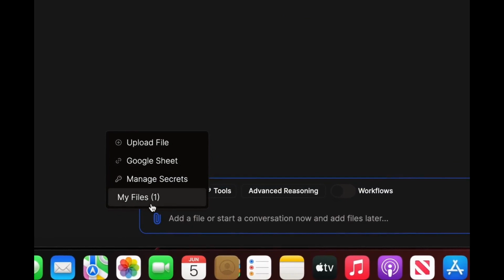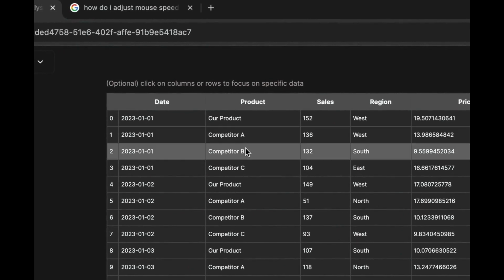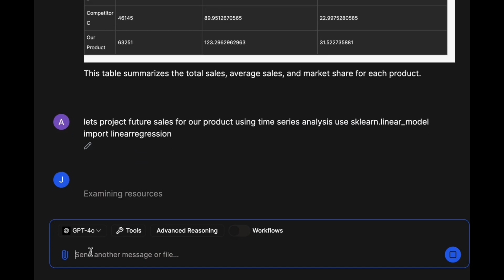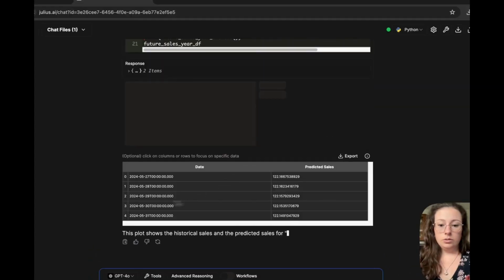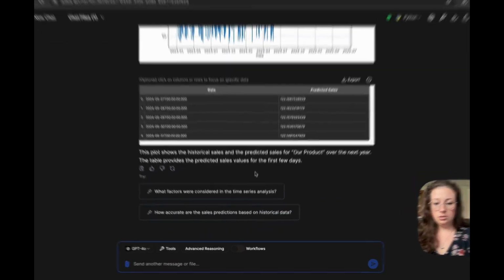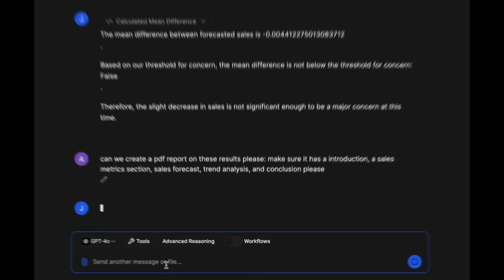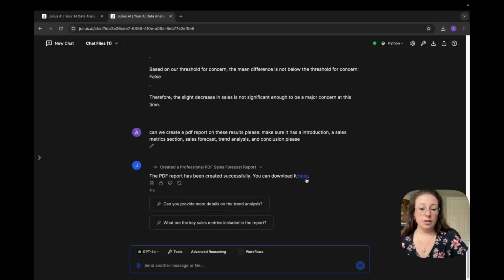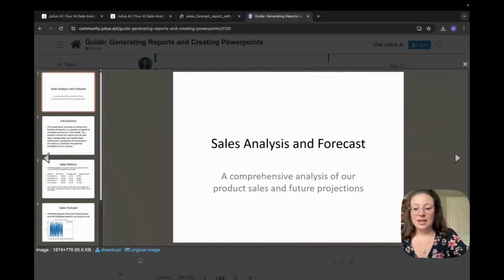Creating PDFs and PowerPoint Presentations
Welcome to our tutorial on how to create PDF and PowerPoint presentations with Julius AI! In this video, we guide you through analyzing sales data, using Julius to generate PDF reports, and creating a PowerPoint presentation from the results.

For more information on how to create PDF's and PowerPoint presentations with Julius, visit the community guide

Skip to:
00: 00 Introduction
00:10 Import Data
01:12 Performance Metrics
01:44 Time Series Analysis
02:30 Analyzing the Forecasted Sales
03:42 Creating a PDF Report
04:34 Creating a PowerPoint Presentation
05:00 Conclusion